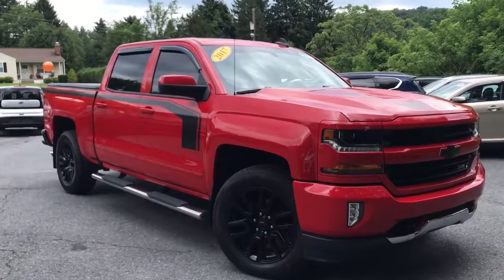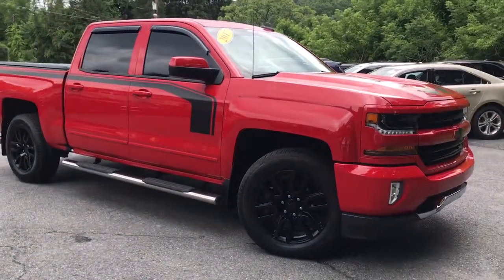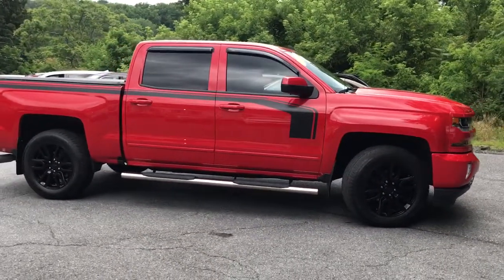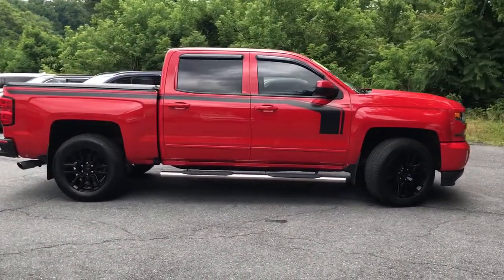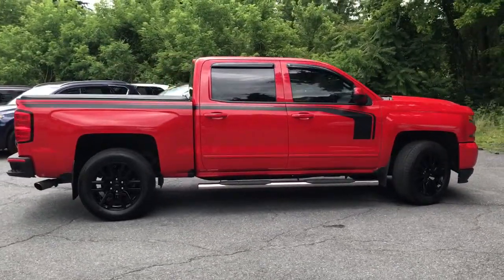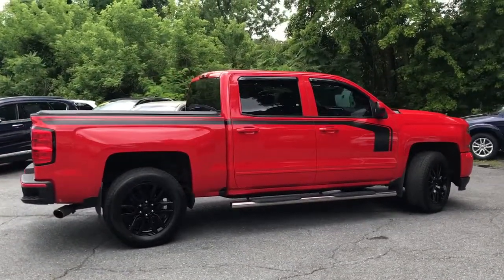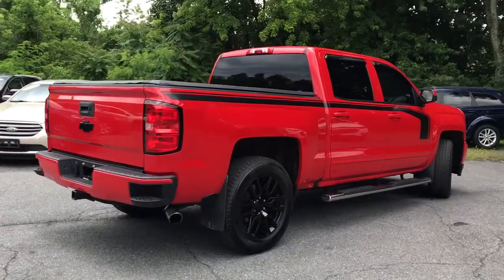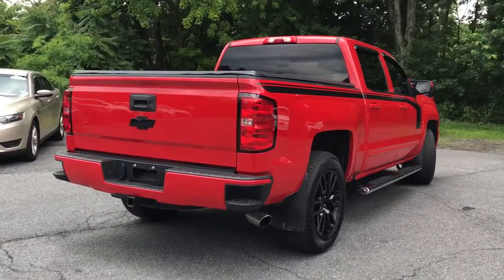2017 Chevrolet Silverado 1500 Middletown, Frederick, Gaithersburg, Hagerstown, Winchester, MD 23844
Red Hot Used 2017 Chevrolet Silverado 1500 available in Middletown, Maryland at Braddock Motors. Servicing the Frederick, Gaithersburg, Hagerstown, Winchester, MD area.
2017 Chevrolet Silverado 1500 LT - Stock#: 23844 - VIN#: 3GCUKREC5HG125456

Braddock Motors
6921 Urner Ave

MD State Inspected, Clean Carfax, Bluetooth, Hands Free, MP3, USB Port, Premium Audio, Four Wheel Drive / 4WD, Premium Wheels, Bedliner, 6-Speed Automatic Electronic with Overdrive, 4WD, Dark Ash/Jet Black w/Cloth Seat Trim, 110-Volt AC Power Outlet, 150 Amp Alternator, 4.2 Diagonal Color Display Driver Info Center, 6 Speaker Audio System, All Star Edition, Auxiliary External Transmission Oil Cooler, Bluetooth For Phone, Body Color Bodyside Moldings, Body Color Rear Bumper w/Cornersteps, Body-Color Door Handles, Body-Color Grille Surround, Body-Color Headlamp Bezels, Body-Color Mirror Caps, Body-Color Power Adjustable Heated Outside Mirrors, Color-Keyed Carpeting w/Rubberized Vinyl Floor Mats, Deep-Tinted Glass, Driver & Front Passenger Illuminated Vanity Mirrors, Dual-Zone Automatic Climate Control, Electric Rear-Window Defogger, EZ Lift & Lower Tailgate, Front Body-Color Bumper, Front Chrome Bumper, Front Frame-Mounted Black Recovery Hooks, HD Radio, Heavy-Duty Rear Locking Differential, Hill Descent Control, Leather Wrapped Steering Wheel w/Cruise Controls, Manual Tilt Wheel Steering Column, Off-Road Suspension Package, OnStar 3 Months Guidance Plan, OnStar w/4G LTE, Power Windows w/Driver Express Up, Preferred Equipment Group 2LT, Rear 60/40 Folding Bench Seat (Folds Up), Rear Chrome Bumper, Rear Vision Camera, Rear Wheelhouse Liners, Remote Keyless Entry, Remote Locking Tailgate, Remote Vehicle Starter System, Single Slot CD/MP3 Player, Steering Wheel Audio Controls, Thin Profile LED Fog Lamps, Trailering Package.brbrRed Hot 2017 Chevrolet Silverado 1500 LT LT2 EcoTec3 5.3L V8 6-Speed Automatic Electronic with Overdrive 4WD Odometer is 31130 miles below market average!brReviews:br  * Quick acceleration and strong towing/hauling ability thanks to available V8 engines; front seats are comfortable for long drives; cabin is pleasingly quiet at highway speeds; long list of available options allow for extensive customization. Source: EdmundsbrbrAwards:br  * 2017 KBB.com 10 Most Awarded BrandsbrbrCALL NOW!!! Good/Bad Credit/No Credit OK...IN-HOUSE Financing Available NEW First Time Buyers Program!! NO Money Down Programs!! 30 Day/1000 Mile Warranty...Free Carfax Visit us at BraddockMotors.com...Please note in the interest of full disclosure our processing fee is $495 (not required by law)...These Prices are only good thru our qualified lenders..Green Tag Sale prices may change daily based on live market data..CALL NOW!!!